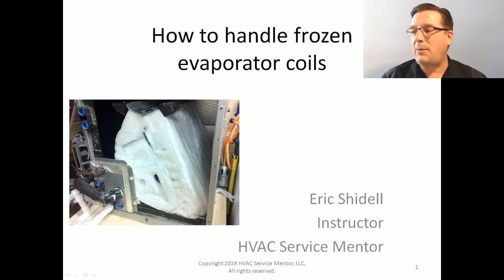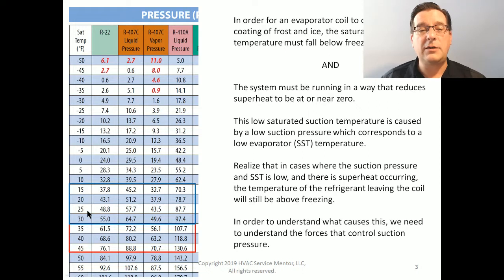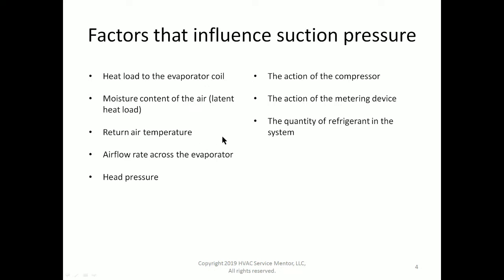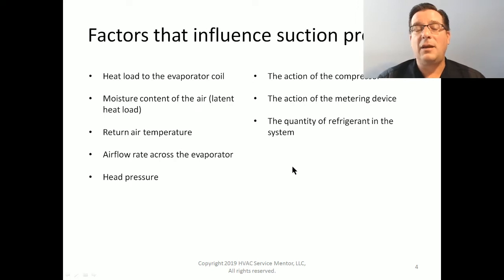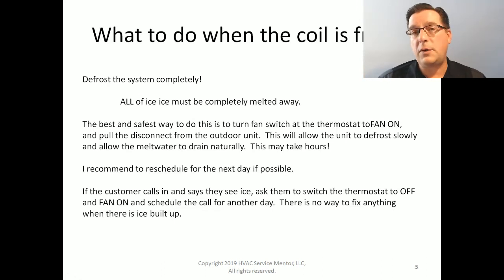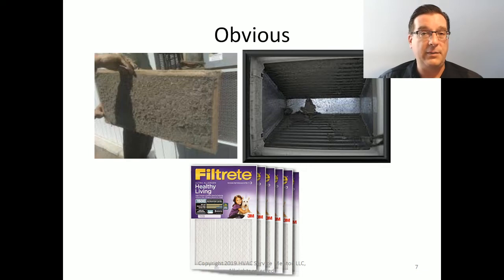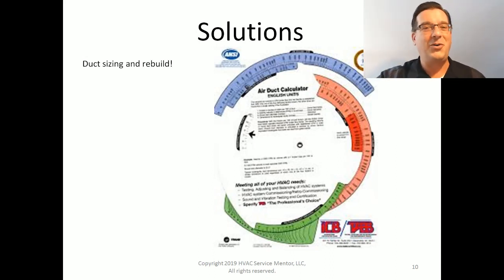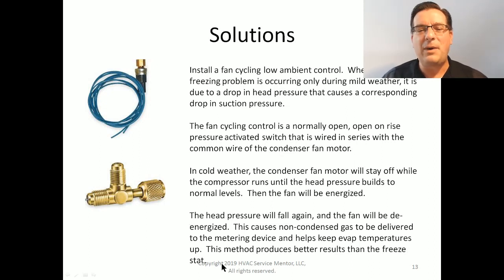How to handle frozen evaporator coils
These training sessions are for qualified HVAC technicians or apprentices under proper supervision. None of these trainings are meant for DIYers or HVAC hobbyists.

📍  FOLLOW HVAC Service Mentor 📍